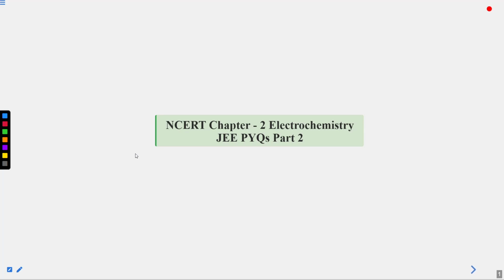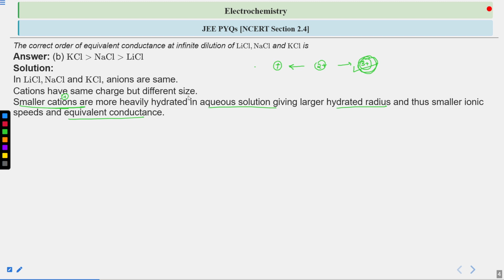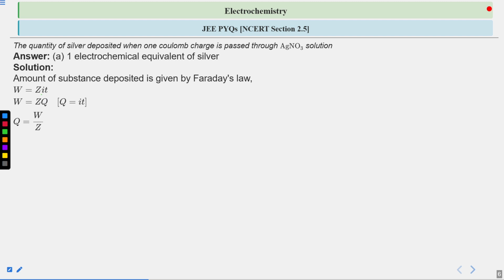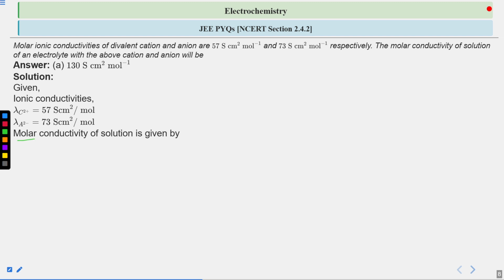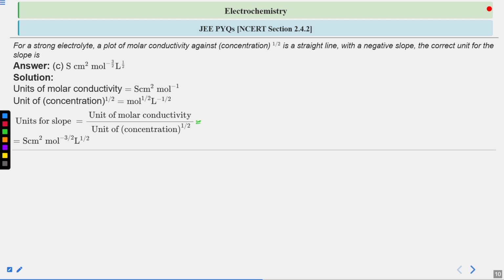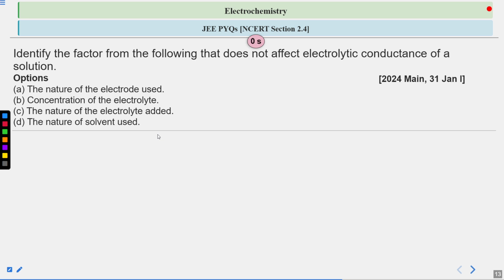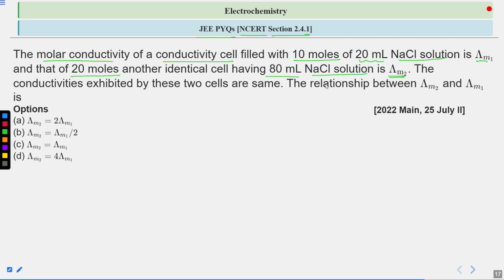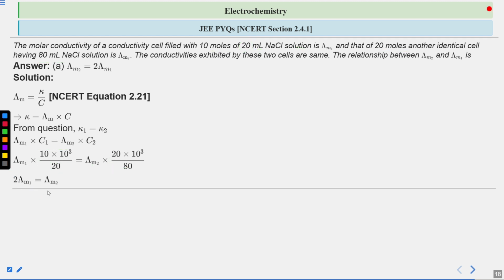Electrochemistry JEE PYQs Part 2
Subject: Chemistry
Programme Name: Electrochemistry
Course Name: Engineering

In this video, we have covered some JEE PYQs on the concept of, Introduction, Electrochemical Cells, Galvanic Cells, Measurement of Electrode Potential, Nernst Equation, Equilibrium Constant from Nernst Equation, Electrochemical Cell and Gibbs Energy of the Reaction, Conductance of Electrolytic Solutions, Measurement of the Conductivity of Ionic Solutions, Variation of Conductivity and Molar Conductivity with Concentration, Kohlrausch’s Law, Electrolytic Cells and Electrolysis, Products of Electrolysis, Batteries (Primary Batteries, Secondary Batteries), Fuel Cells, Corrosion.

📡 Key Features:
Syllabus-based Content